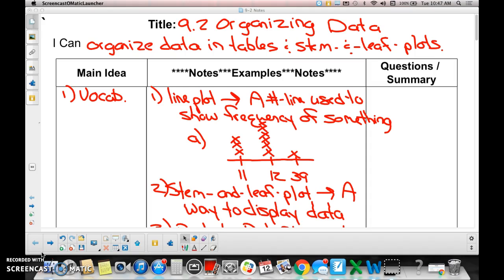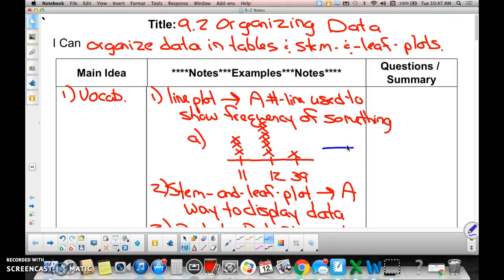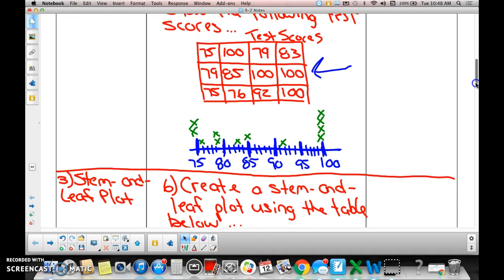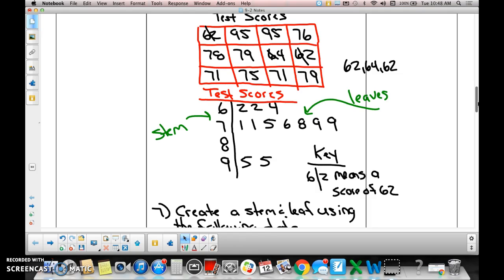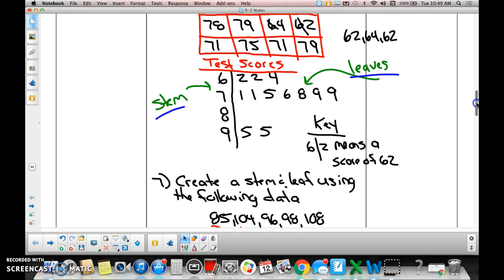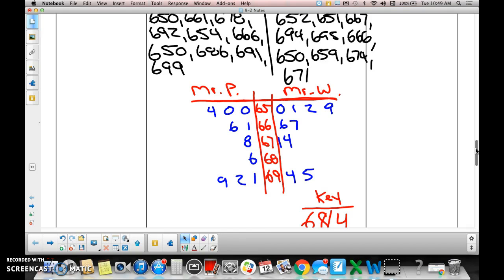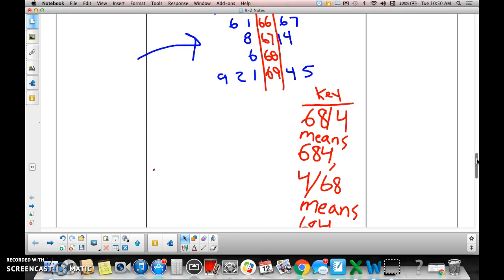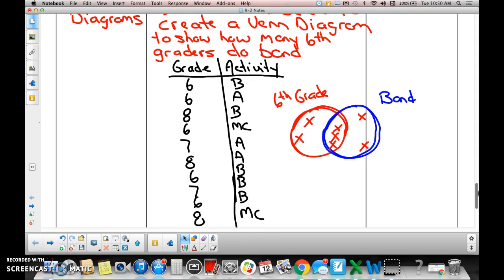9-2 Organizing Data